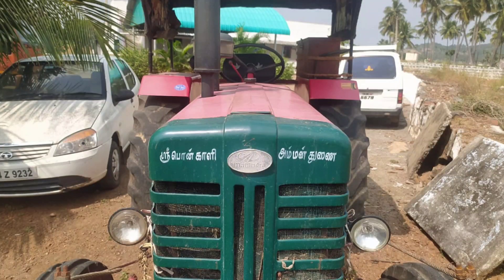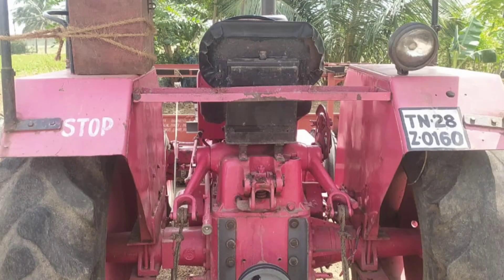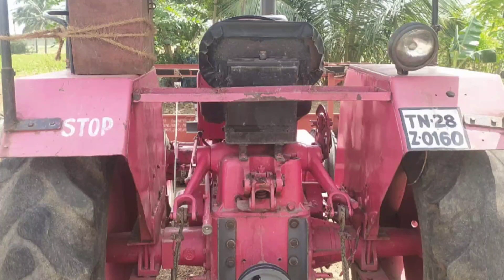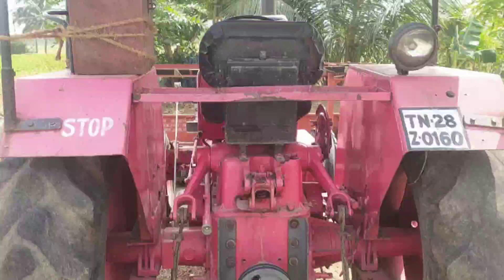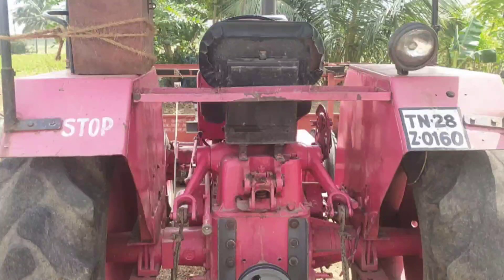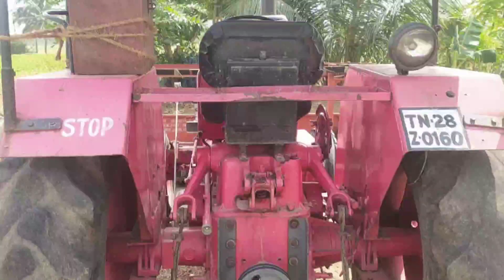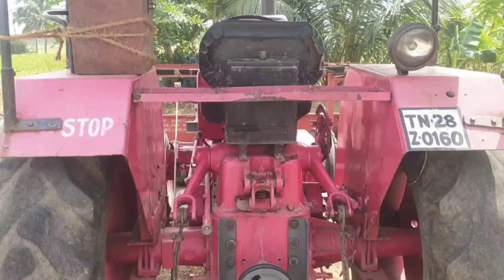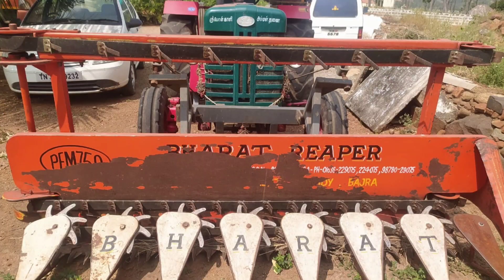Mahindra b275 + bharat reaper For sales விற்பனைக்கு | Tractor Tech TT | Tamilnadu Tractor